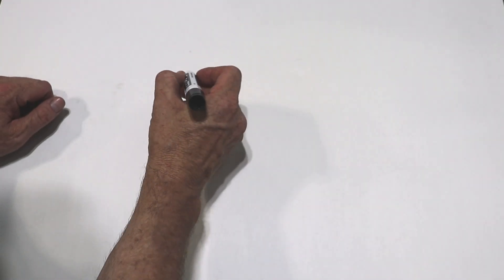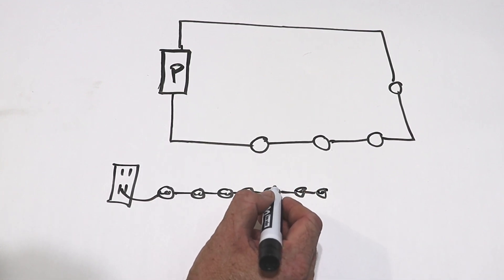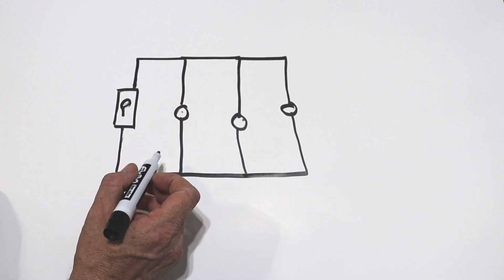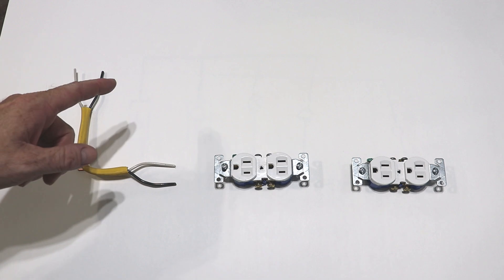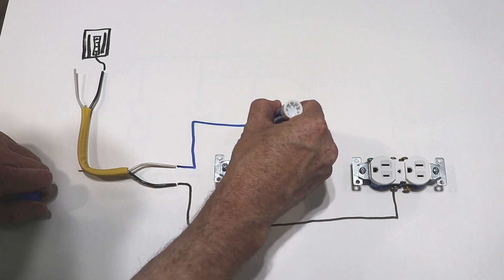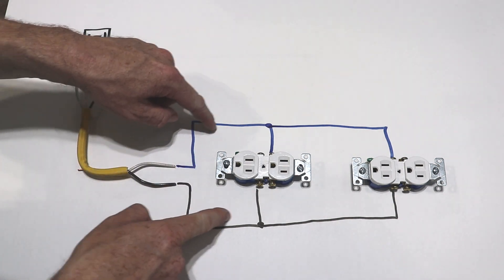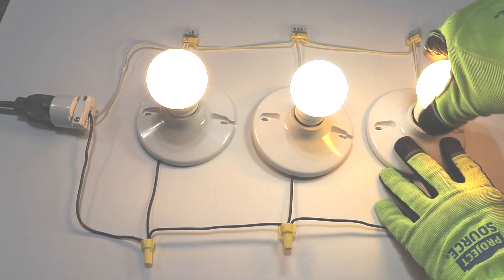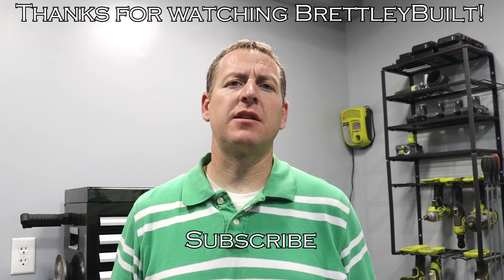Explaining the Difference Between Parallel and Series Electrical Circuits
Parallel and series circuits are very different because of the way current flows through them.  Your home is always wired with parallel circuits which is why a light bulb can be out in a room, but other lights are still working.  Using diagrams and a live demonstration using Romex wire and light fixtures, I show how these circuits work.

*PERFORM ELECTRICAL WORK AT YOUR OWN RISK*